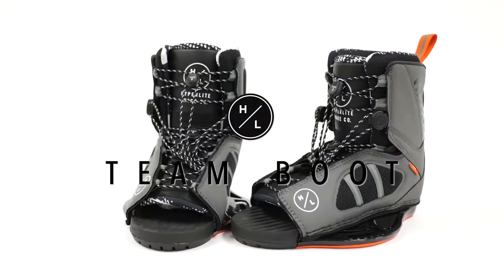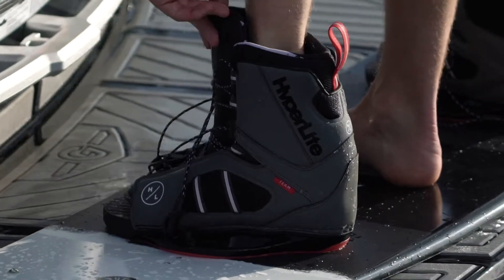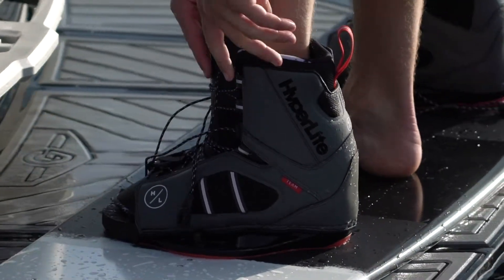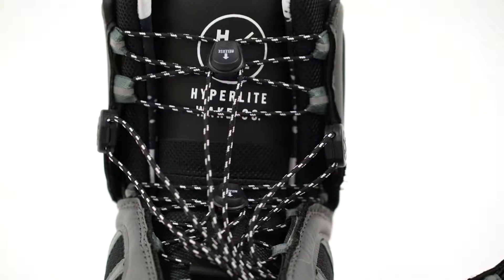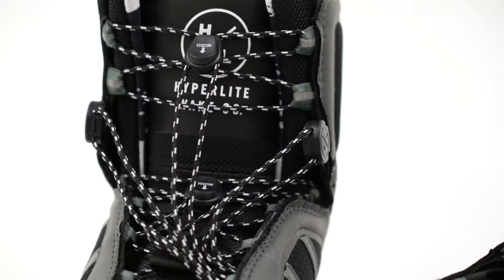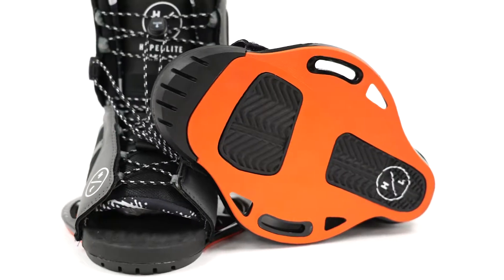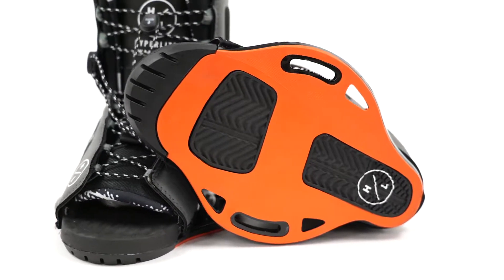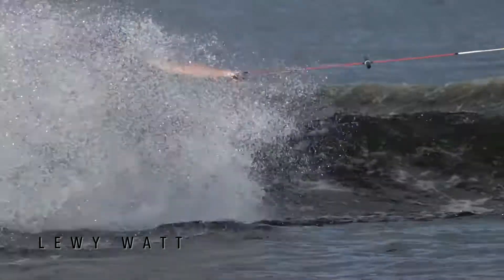Hyperlite Team Open Toe Wakeboard Boots 2019 - Available at Water Ski World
The 2019 Hyperlite Team Open Toe Wakeboard Boots deliver high-end ride support with an open toe, offering you more freedom and flexibility, allowing for people to share their boots.
Water Ski World™ is the largest waterski equipment shop in the Sacramento area.

We have discount water skis for sale, wake boards, wake surfers, towable tubes, kneeboards, life jackets, waterski gloves, boating accessories, towers, fatsacs, Boats and Boating Accessories.

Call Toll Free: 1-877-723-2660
Address: West Coast Boat Center, 4371 Granite Drive, Rocklin, CA 95677